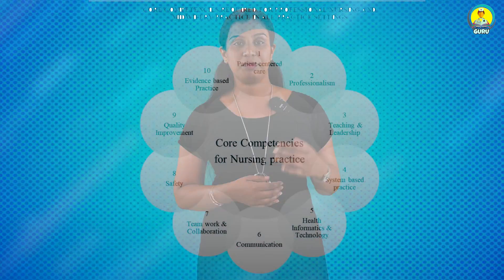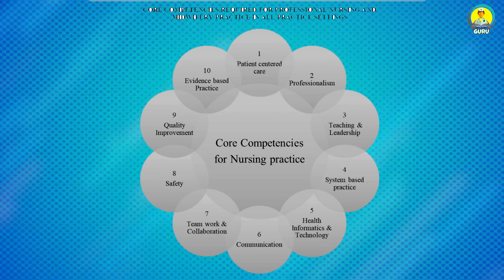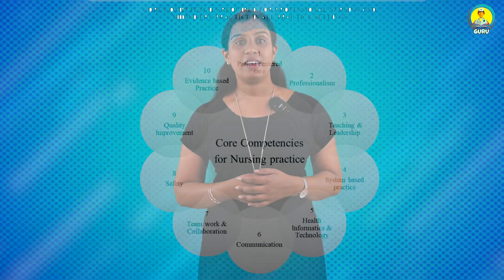REVISED INC SYLLABUS FOR BSc NURSING-2022 Part -1 | Changes in BSc Nursing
This video will give an overview of the updated syllabus for BSc Nursing students under the guidance of the Indian Nursing Council.
This will be useful for nursing students, parents, and all nursing aspirants.
Orientation about the syllabus will help you to learn quickly!!!

To get complete syllabus-based notes and study materials, requirements, mandatory modules, and exam model question papers download our mobile application.